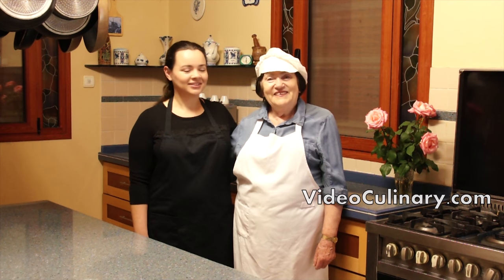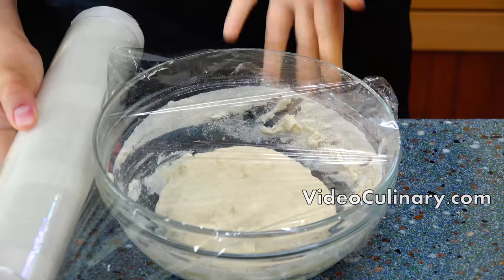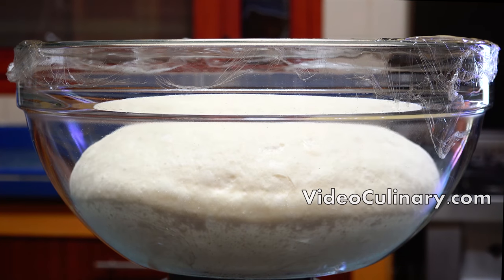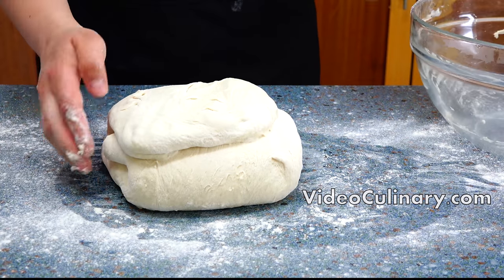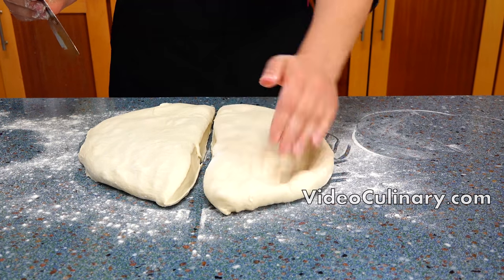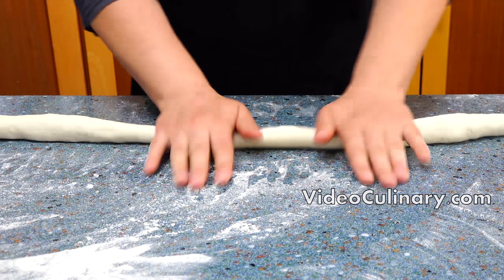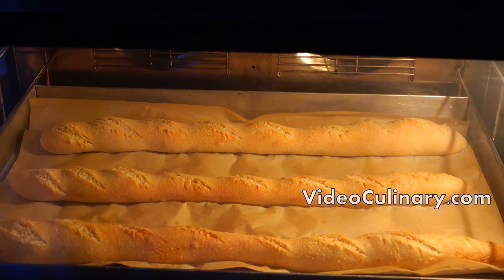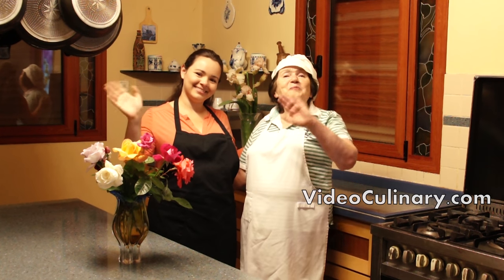French Baguette Recipe - Homemade Bread by Video Culinary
Baguette Ingredients:
Pate fermentee -  fermentation starter:
Flour - 250 grams  (9 oz)
Water - 170 ml (6 oz)
Salt - pinch
Yeast - ⅛ teaspoon

Baguette dough:
Flour - 750 grams (26.5 oz)
Water - 0.5 liters (0.5 quart)
Salt -15 grams (0.5 oz)
Yeast - 12 grams (0.5 oz)

Baguette is considered one of the symbols of French culture. Although this unique bread is made of only 4 ingredients (flour, water, yeast and salt), it is incredibly rich in flavor and texture. A baguette should have a crackling crisp crust, a creamy, aromatic crumb and lots of random sized holes.

Baguette Ingredients:

Salt - pinch
Yeast - ⅛ teaspoon

for more recipes and love! We welcome your questions, suggestions and comments!